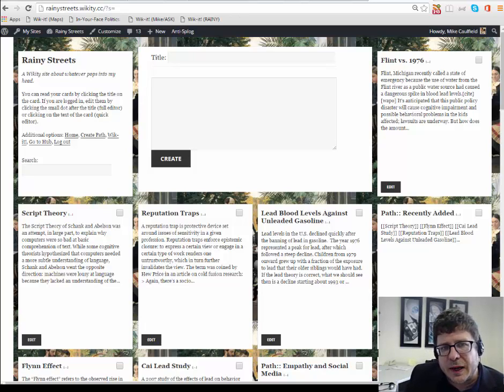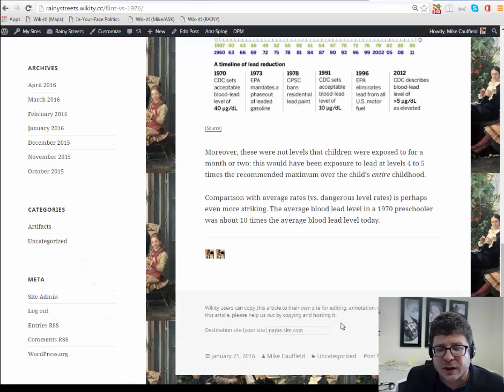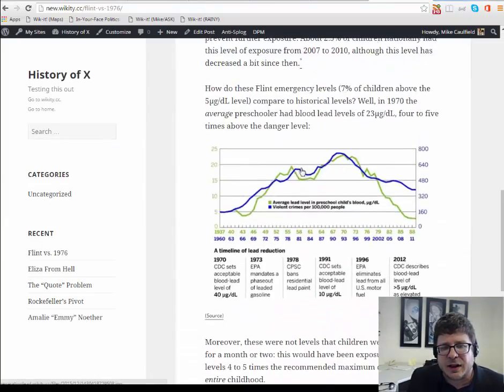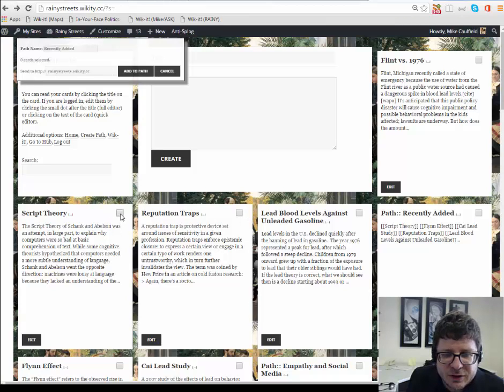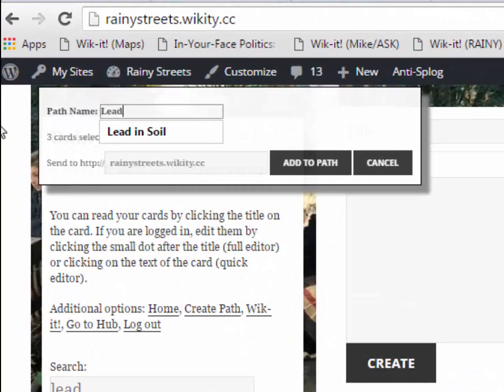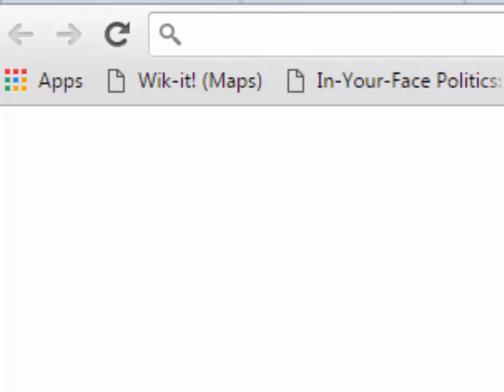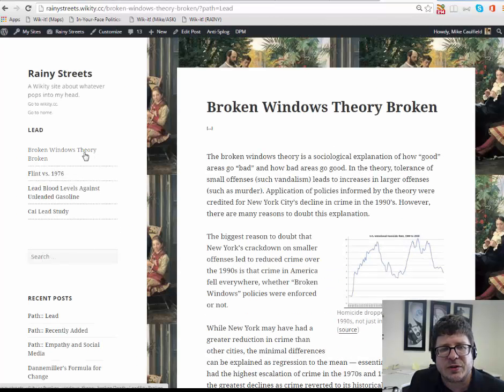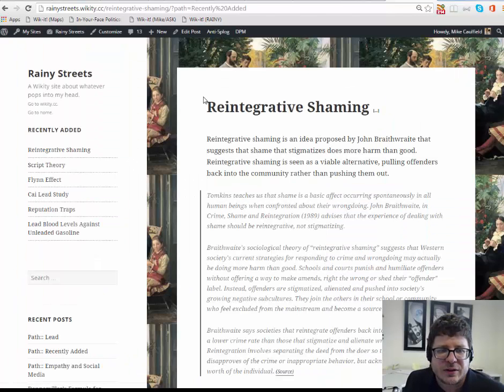Wikity Pathways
Introducing the new feature of Wikity: Pathways. Completely ripped off from Vannevar Bush.